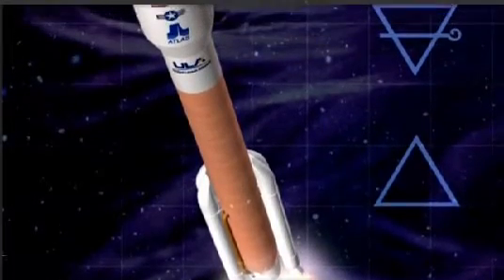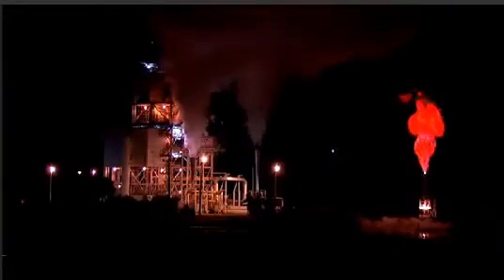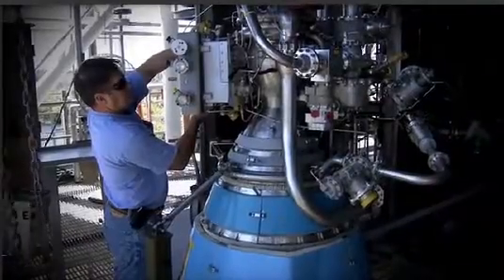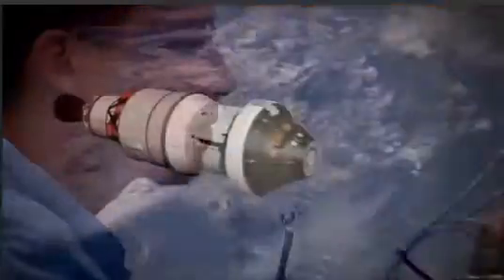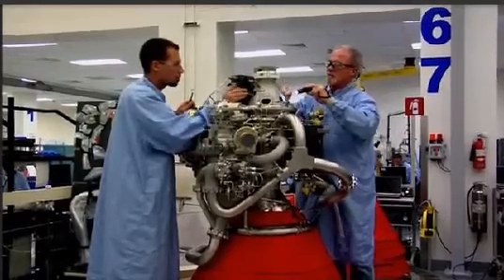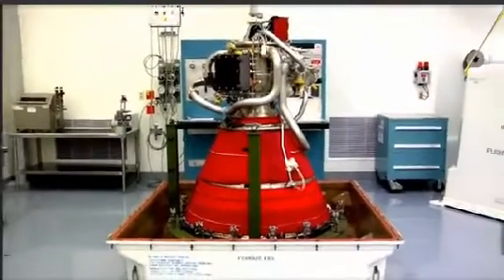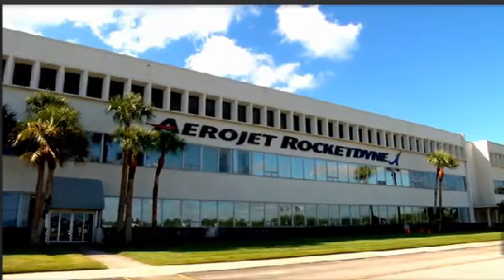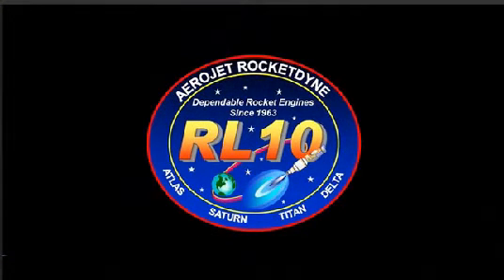Atlas V / NROL-35 RL-10C Segment From The Launch Webcast